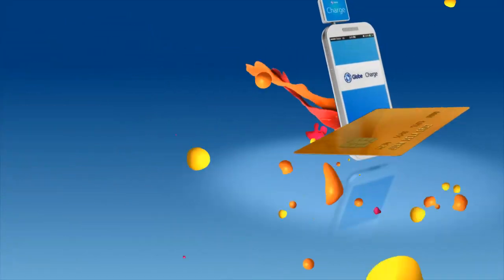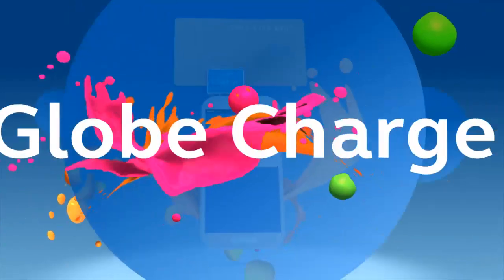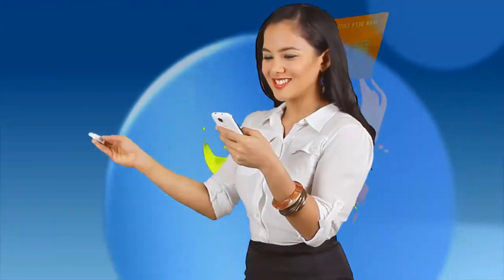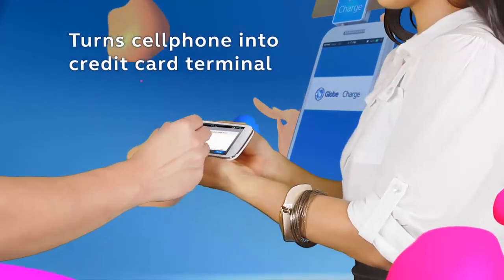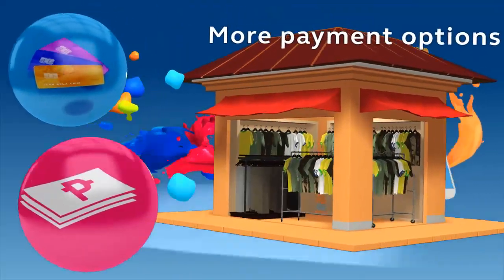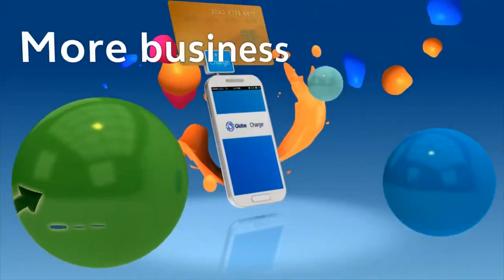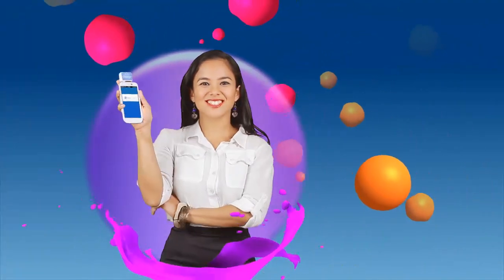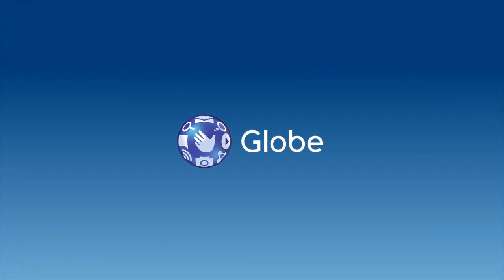Globe Charge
Start accepting credit card payments for your business! Available for both Android and iOS users, Globe Charge lets you accept Visa and MasterCard payments on your smartphone without the need to purchase an expensive credit card terminal. Change the way you do business with Globe Charge!